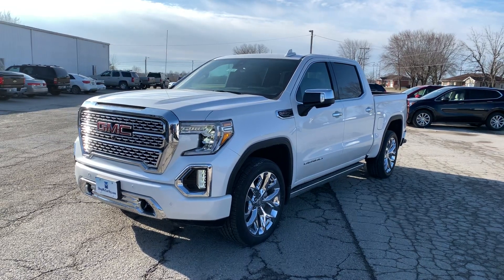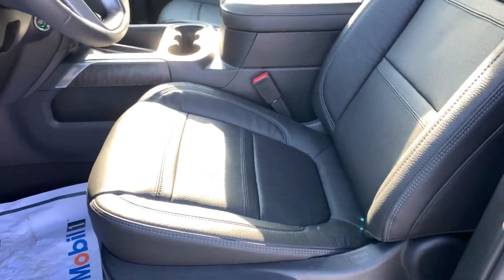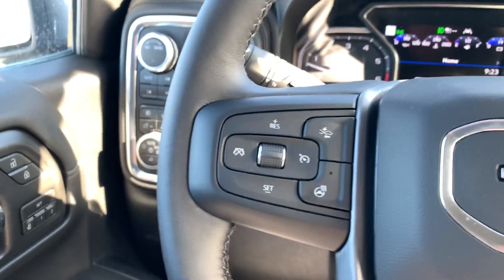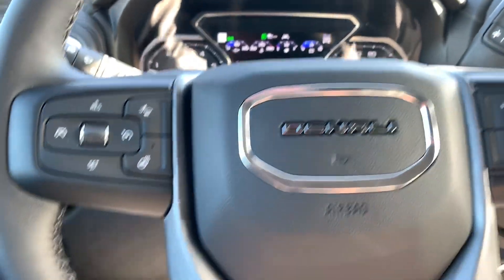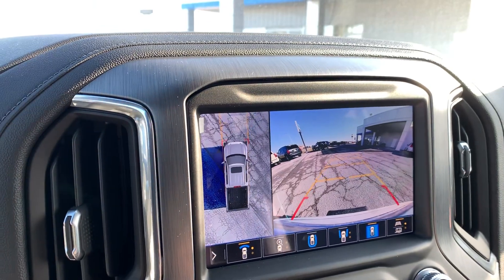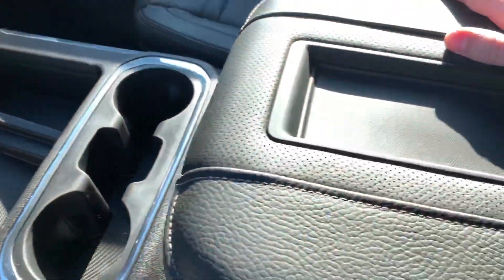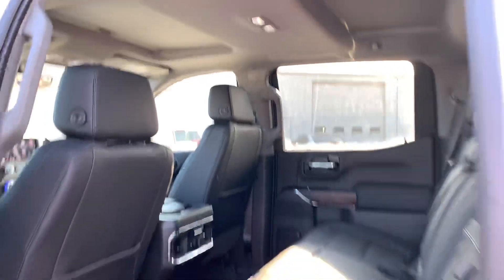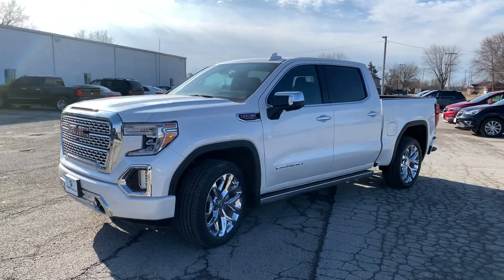2020 GMC Sierra 1500 Denali Fully Loaded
Stock #: 15516